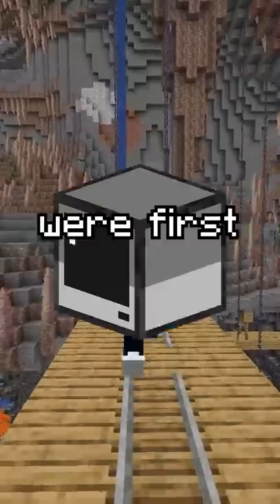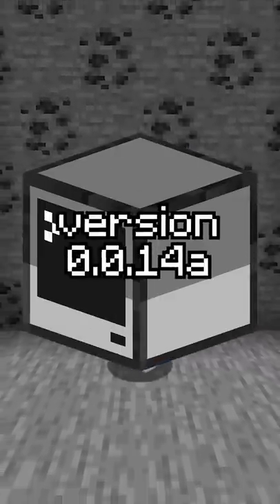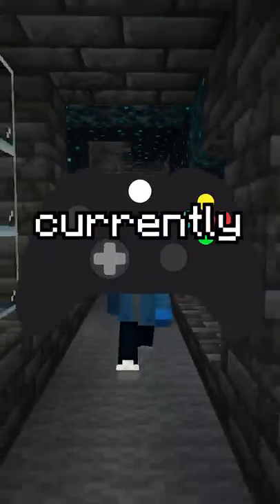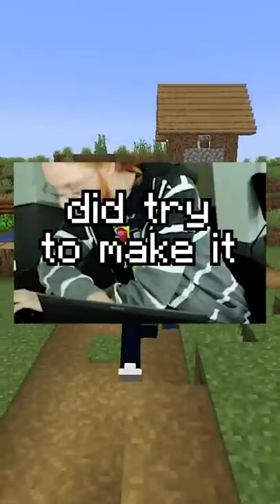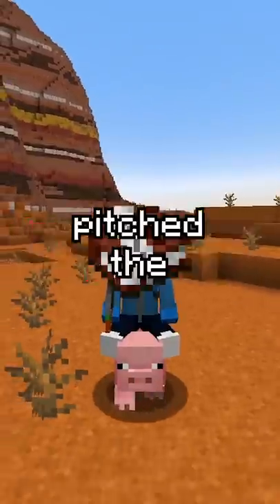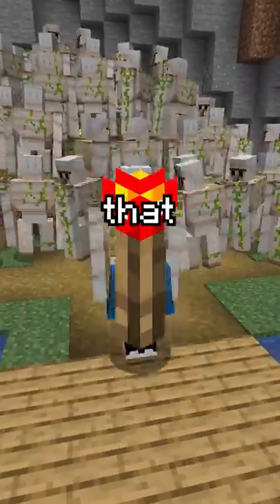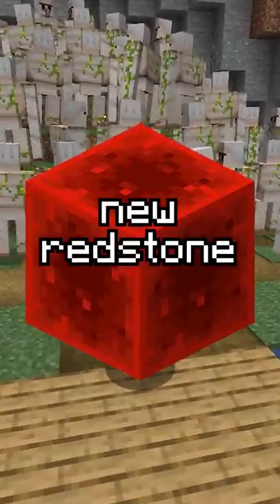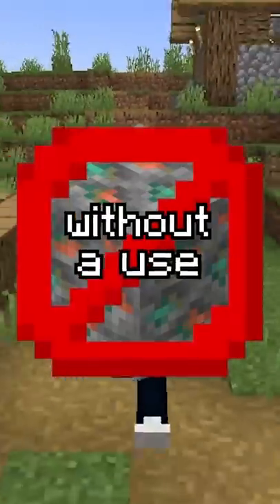Minecraft's WORST ore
Minecraft's first ores were added in java classic edition, being the iron, gold and coal ore. Since then Minecraft now has a total of 11 different ores in the game. And while most of them server essential purpose, there is one that is completely useless. So, which ore is Minecraft's WORST.

The goal was to try to inform / speed run / speed runner of Minecraft against a killer / assassin but it is me, FlareD from youtube, playing Minecraft Java 1.17.1 and not Minecraft Bedrock.